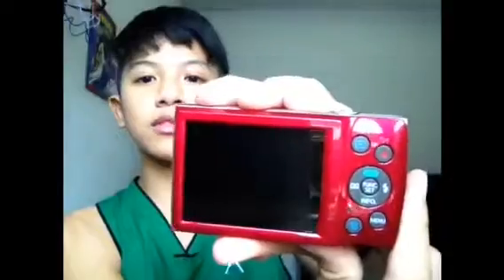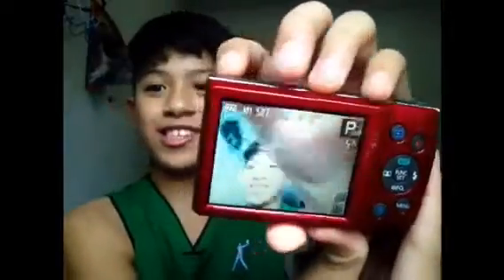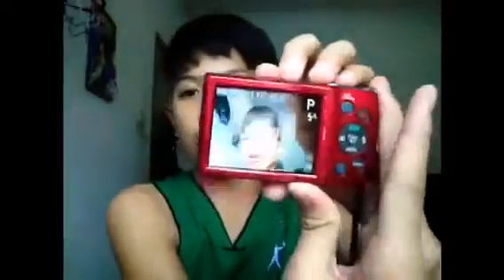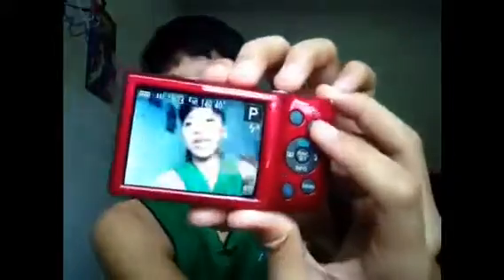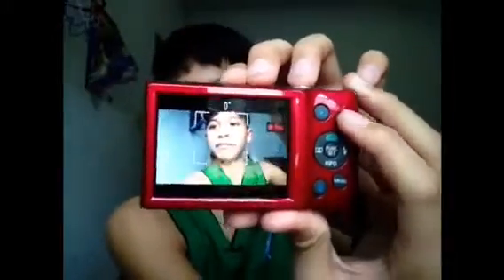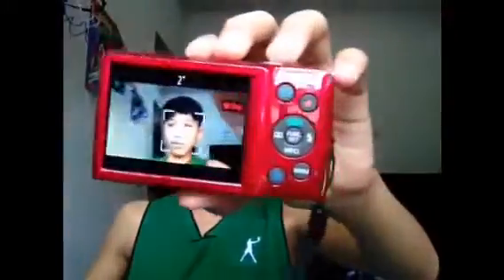NEW VLOGING CAMERA!!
Hello Guys This Video is very exiting BECAUSE I HAVE A NEW VLOGING CAMERA! ALL U NEED TO KNOW IS ALL IN THE VIDEO!!
MY BROS CHANNEL!